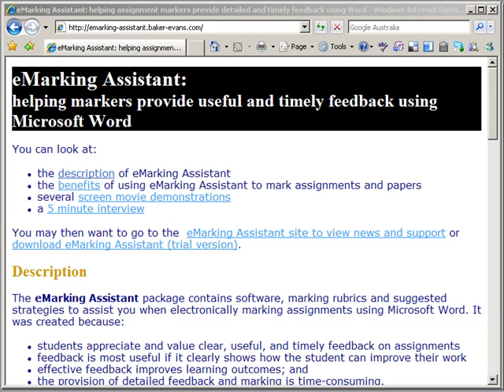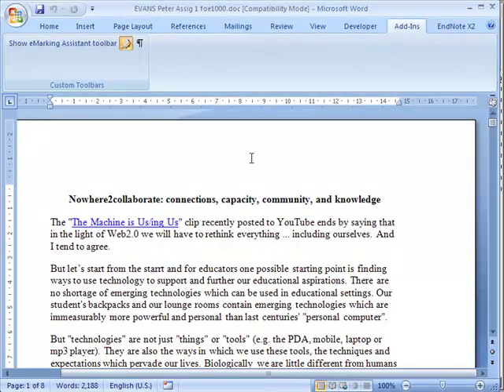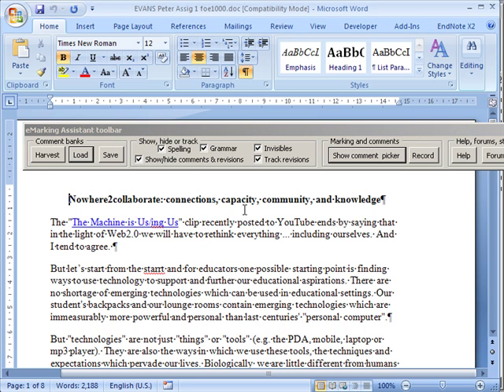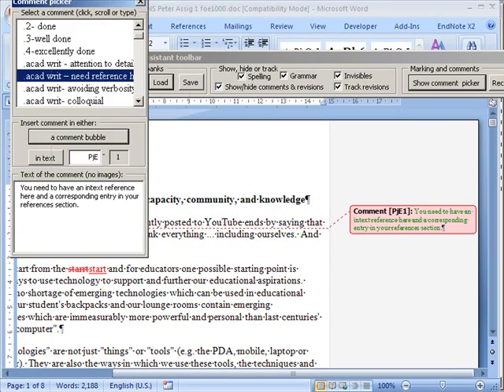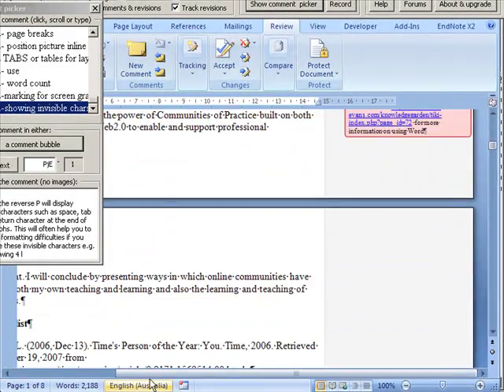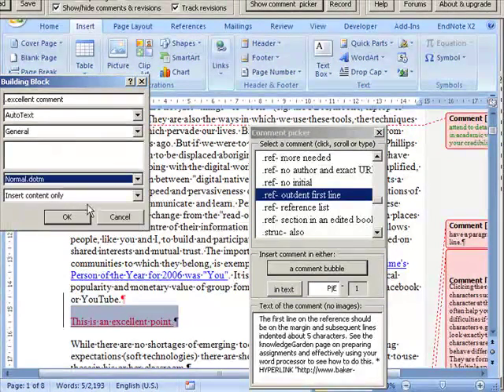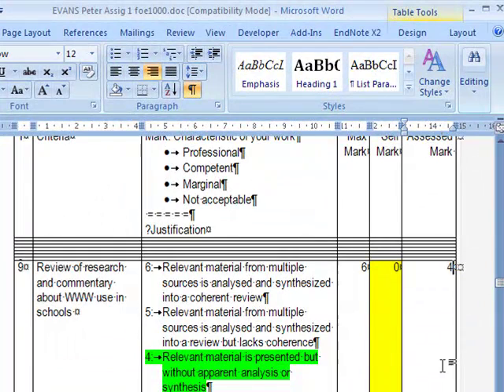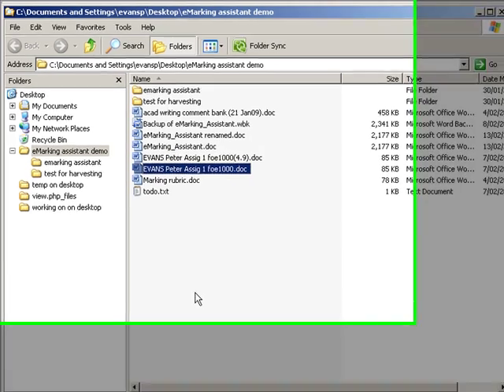eMarking Assistant: helping people mark electronic assignments using Microsoft Word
contains software, processes and rubrics to help you mark assignments quickly and efficiently using Microsoft Word 2003 and 2007. In addition to providing quick access ot common Word features (e.g. show spelling or grammar mistakes) it provides a floating toolbar allowing you to insert prepared comments either in margin comments or in the text. These comments can be easily edited in Word, then distributed to other markers and a comment "harvester" will search marked assignments to create a comment bank. eMarking Assistant also contains marking rubrics which you can highlight to show performance levels and which will automatically add and rescale marks.